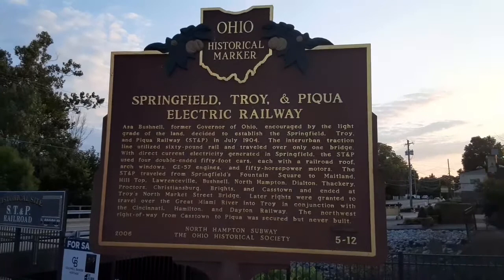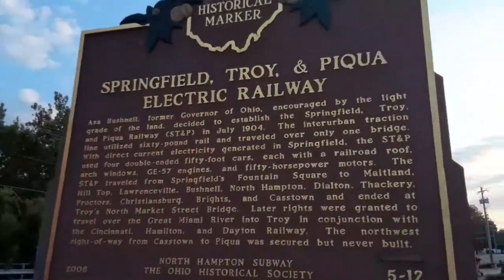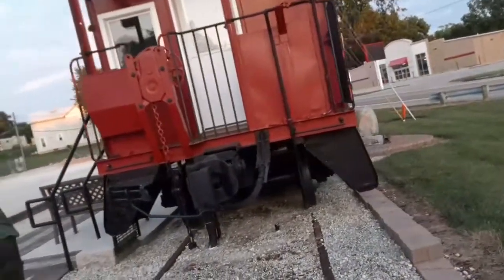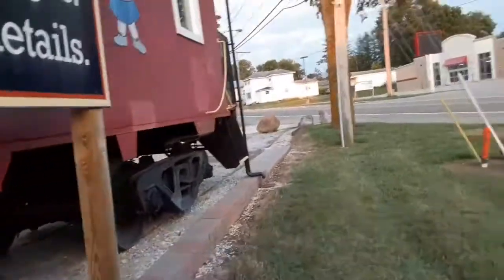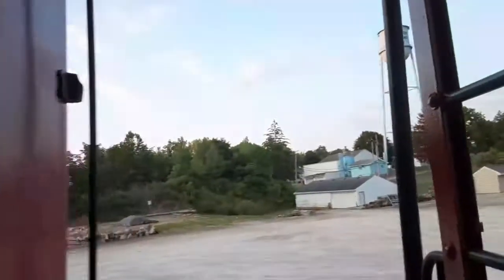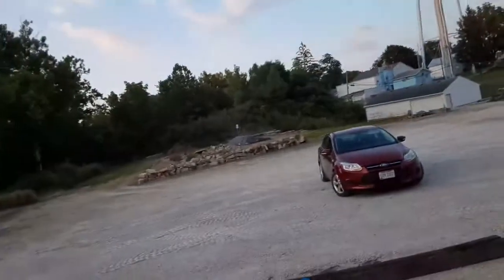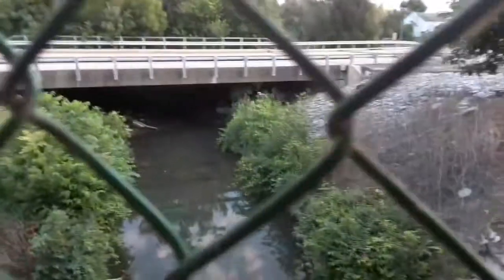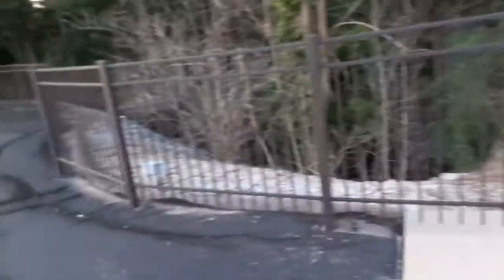Caboose and Bridge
We found a cool Caboose and bridge in southern Ohio